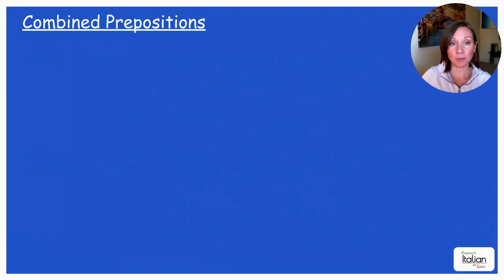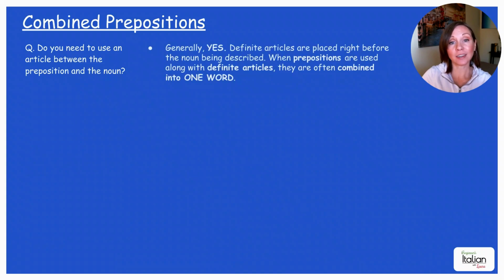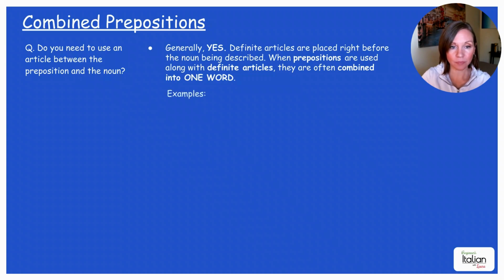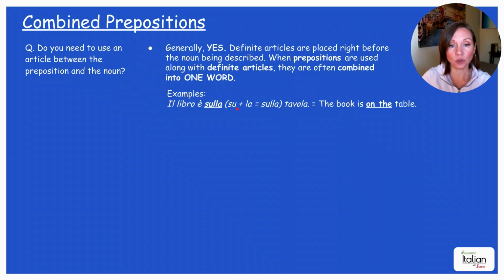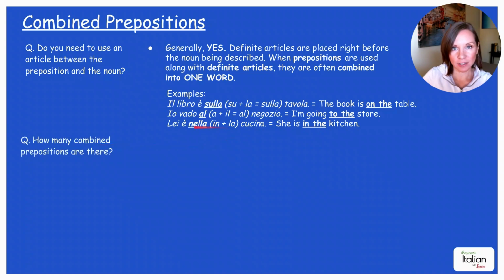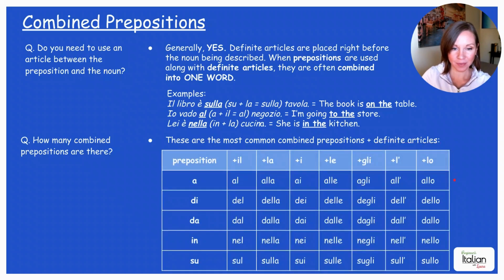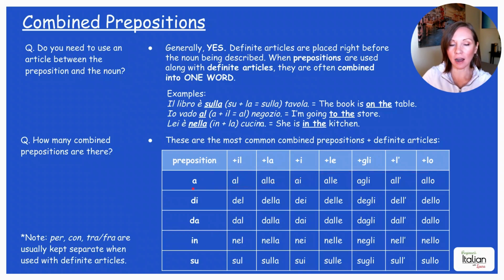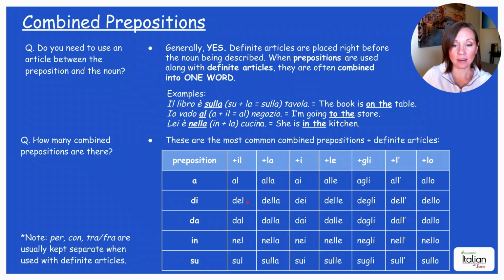Combined Prepositions | Italian Grammar Fundamentals: Unit 2 - Module 2.7 - Lesson 2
In this video we'll cover the following topics:
0:00 Do you need to use an article between the preposition and the noun?
1:10 How many combined prepositions are there?

Happy studying! :-)

Grazie mille!
Laura